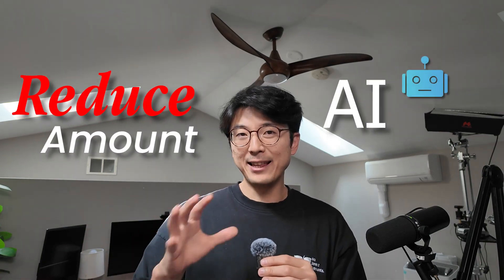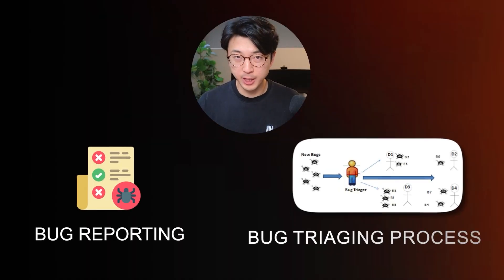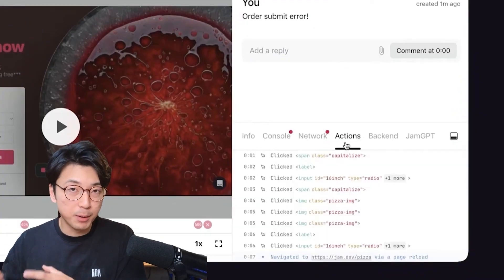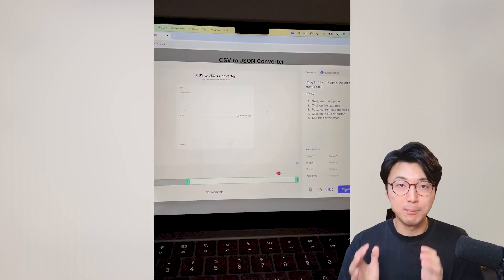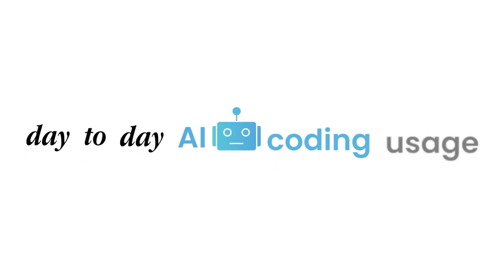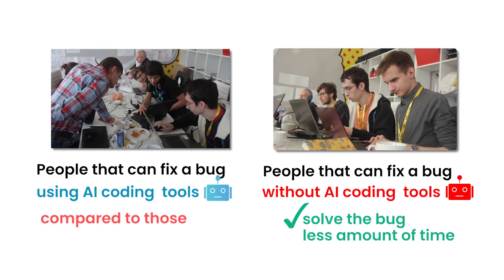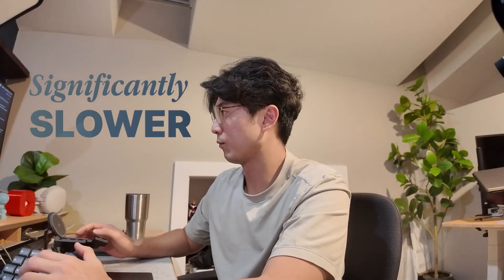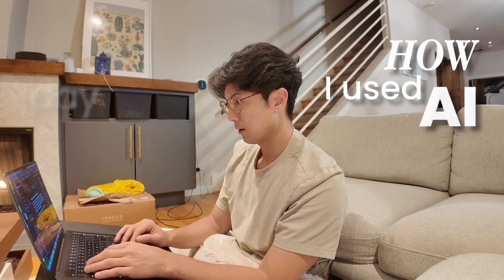Why I'm using less AI in my day to day coding workflow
In this video I discuss an interesting research paper that was published that challenged the productivity gains that AI developer tools were supposed to give.